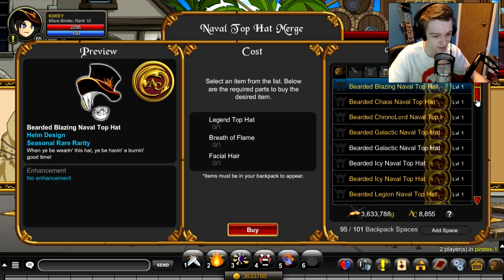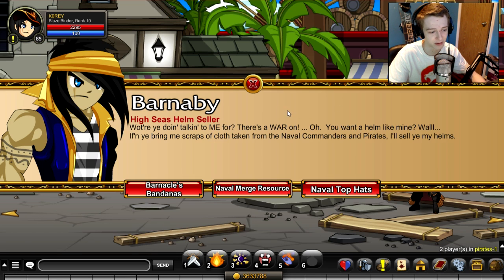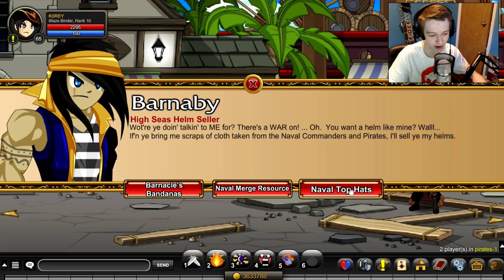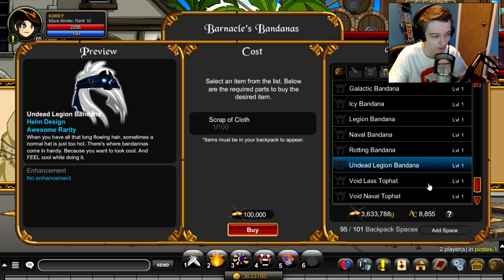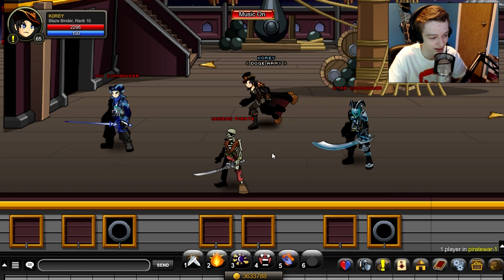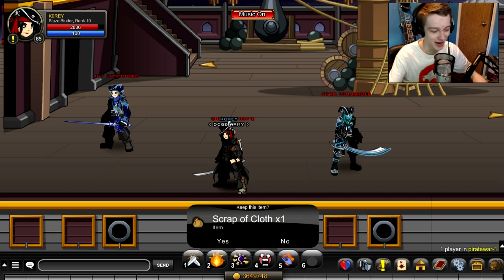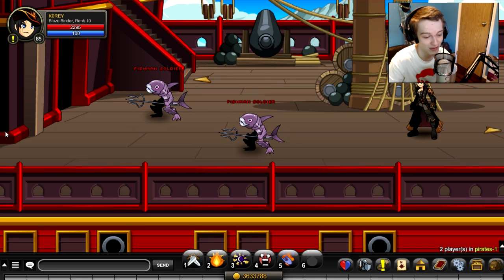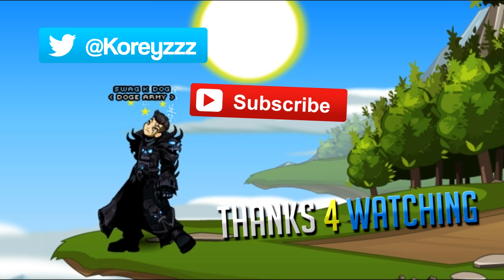HOW TO GET COOL TOP HATS IN AQW Adventure Quest Worlds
Showing you HOW TO GET some COOL TOP HATS IN AQW Adventure Quest Worlds